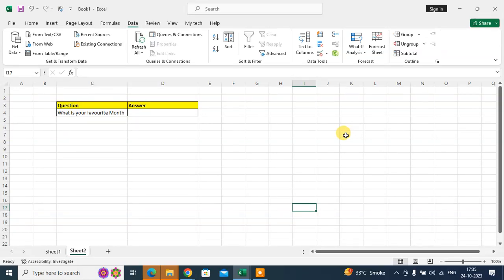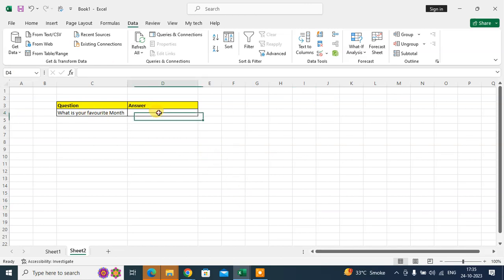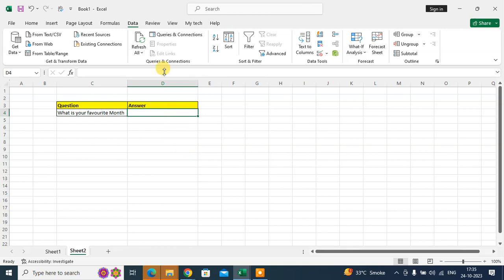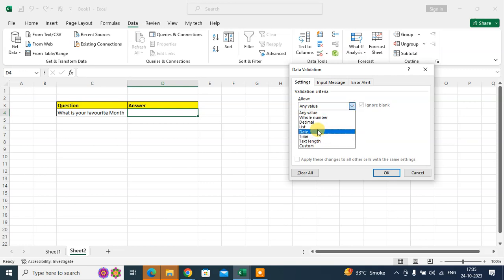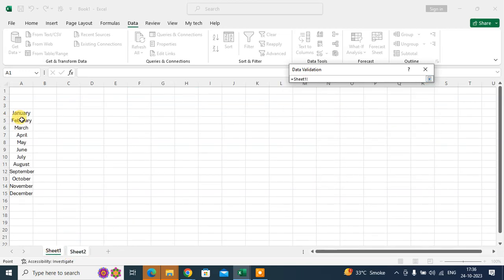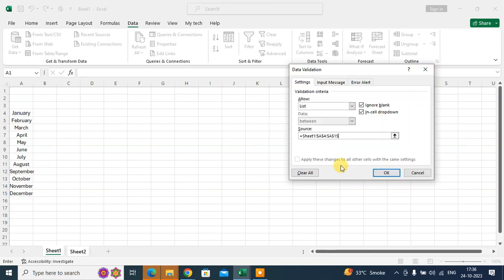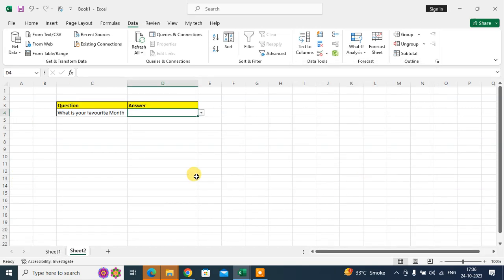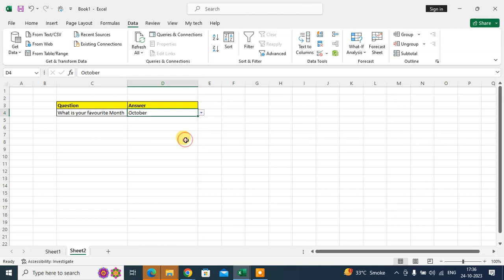How To Create Drop Down List In Excel Sheet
In this video, we will learn how to create a drop-down list in Excel. Start by selecting a cell, then go to the Data tab and choose Data Validation. Select the "List" option and choose your source.

After selecting the source, click OK, and your drop-down list will be ready for use. You can now easily select your favorite month or any other option you’ve added.